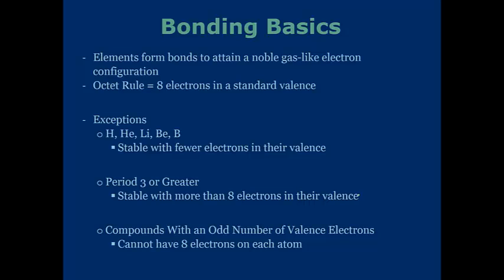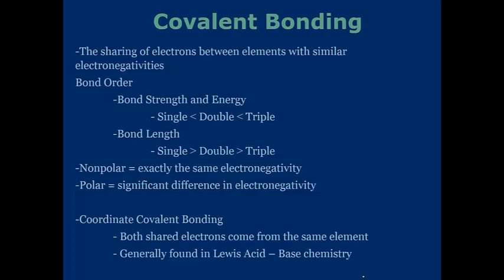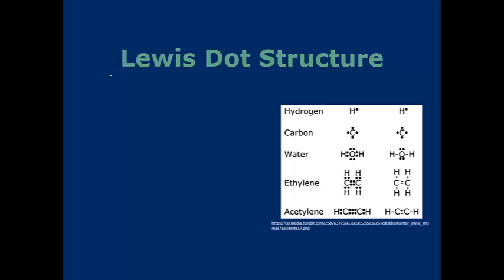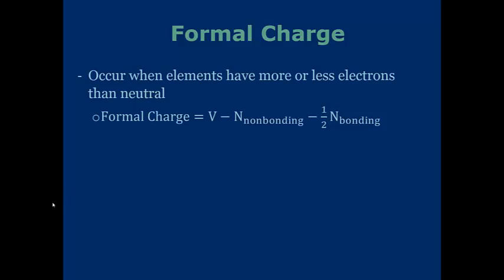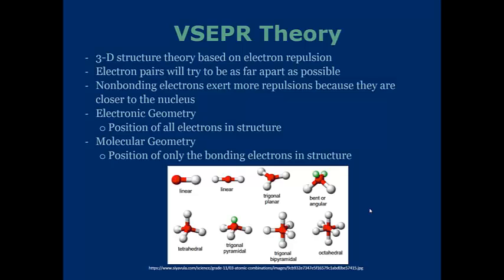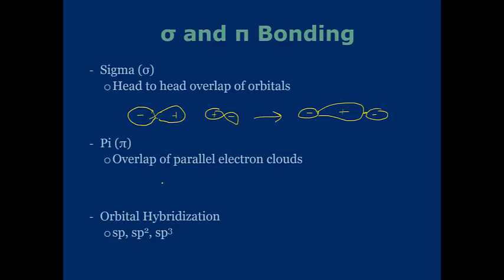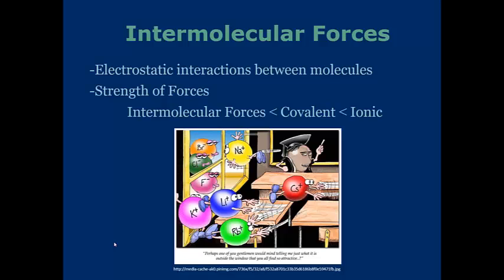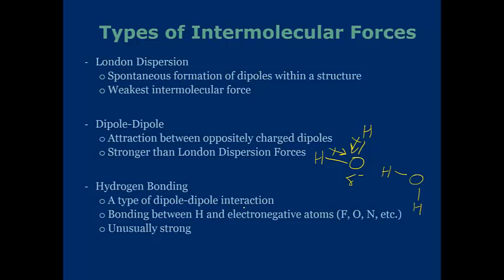General Chemistry Lecture 3